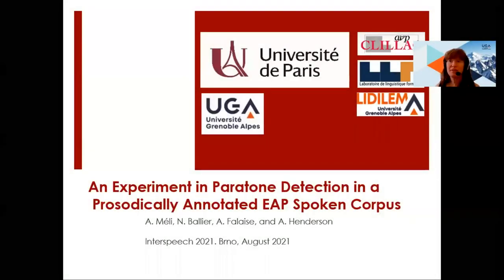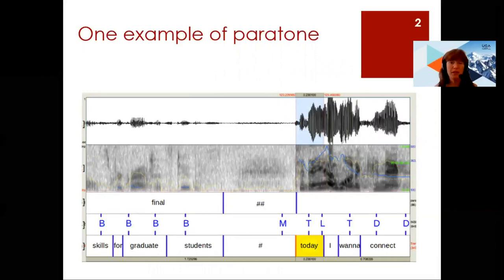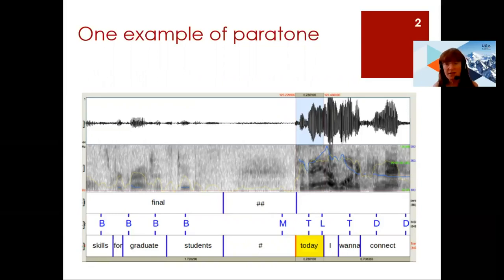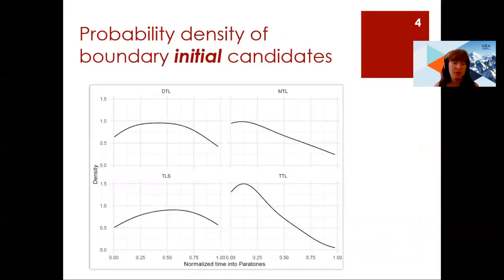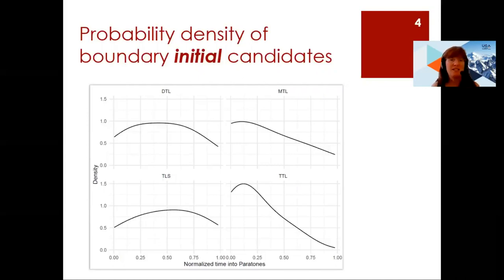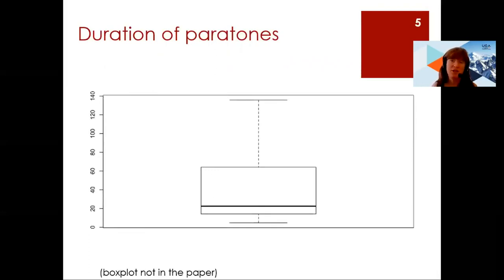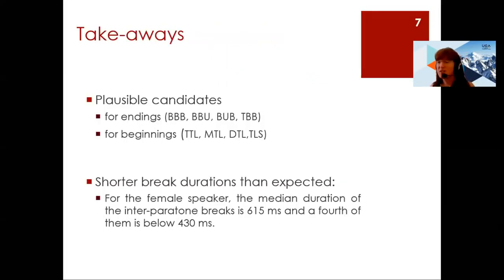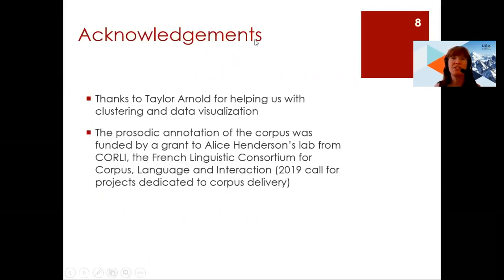An Experiment in Paratone Detection in a Prosodically Annotated EAP Spoken Corpus - (3 minutes i...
Title: An Experiment in Paratone Detection in a Prosodically Annotated EAP Spoken Corpus - (3 minutes introduction)

Authors: Adrien Méli (CLILLAC-ARP (EA 3967), France), Nicolas Ballier (CLILLAC-ARP (EA 3967), France), Achille Falaise (LLF (UMR 7110), France), Alice Henderson (Lidilem (EA 609), France)

Category: Prosodic features and structure

Abstract: This article describes an experiment in paratone detection based on a spoken corpus of English for Academic Purposes (EAP) recently automatically re-annotated with prosodic information. The Momel and INTSINT annotations were carried out using SPPAS. The EIIDA corpus was chosen as it offered long uninterrupted stretches of speech of academic presentations. We describe the clustering method adopted for automatic detection, contrasting a supervised and an unsupervised method of paratone boundary detection. We showcase the relevance of the annotation scheme followed for this corpus and contribute to the investigation of the phonostyle of lecture delivery. We discuss the relevance of clustering methods applied to the labels of the pitch targets for the analysis of paratones.

d02s29t03trim